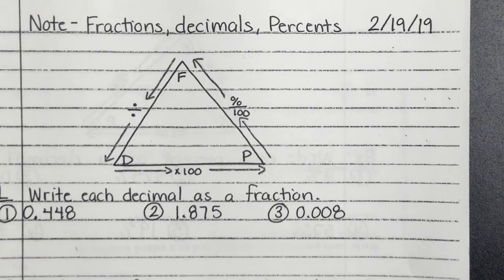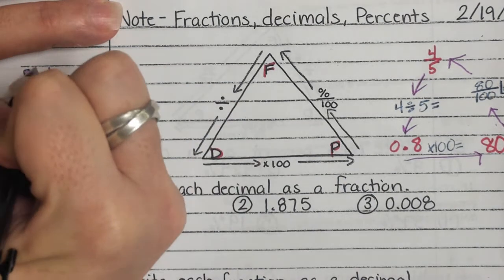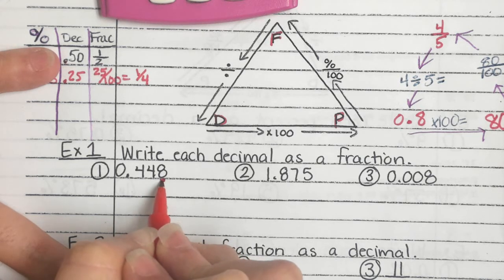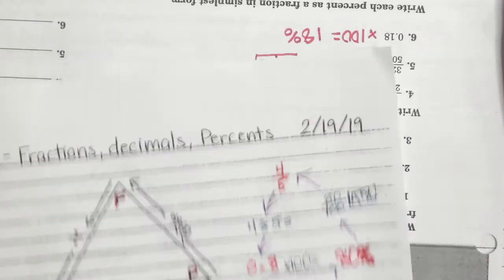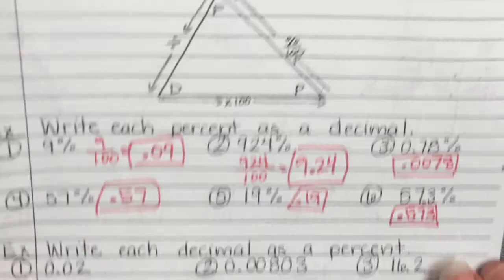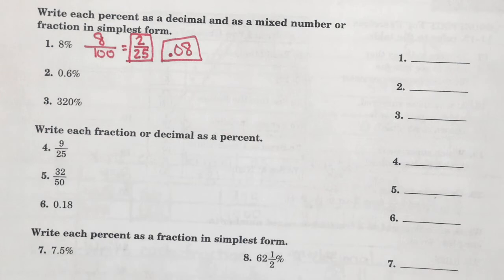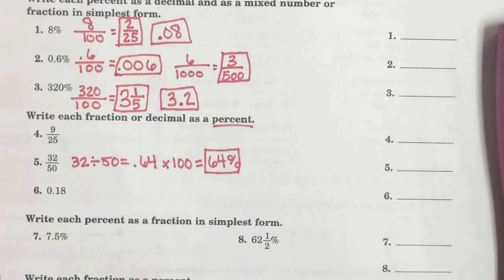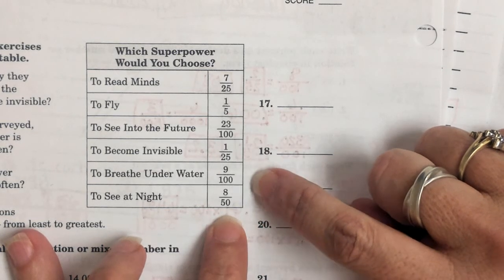2 19 19 Percent, Dec , Frac